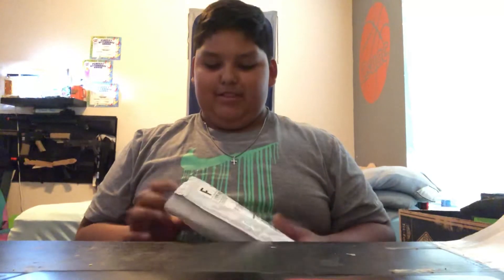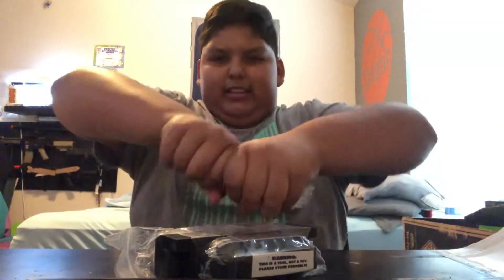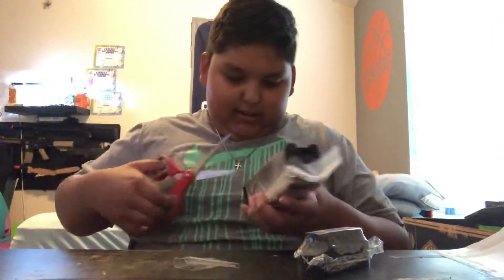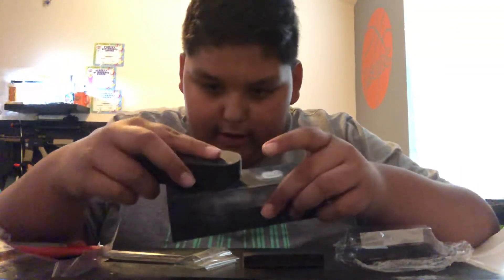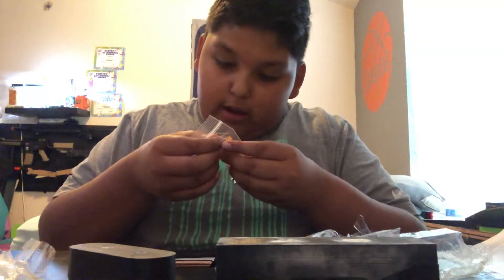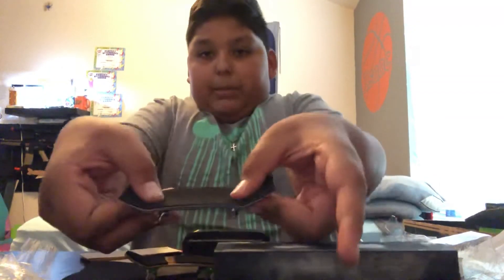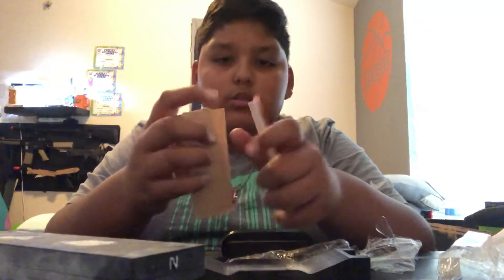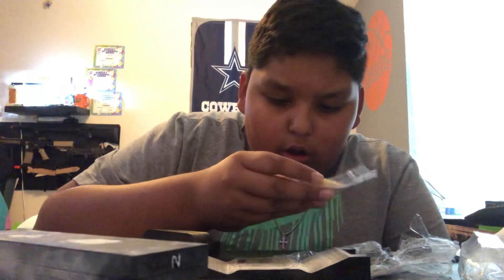Fingerboard I’m boxing